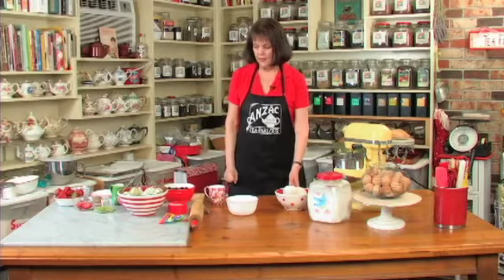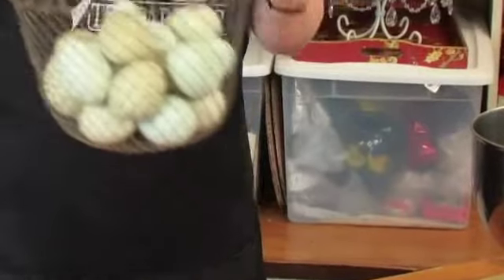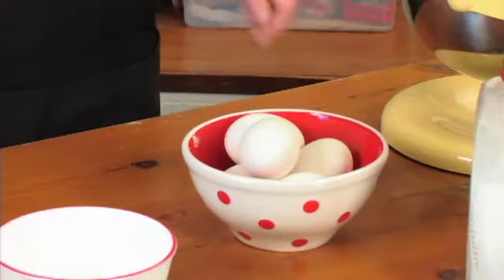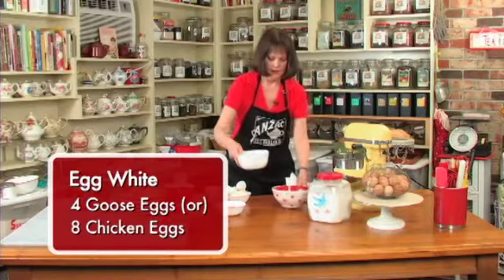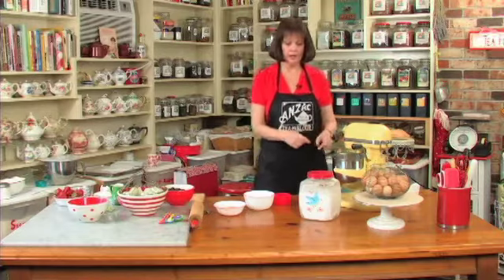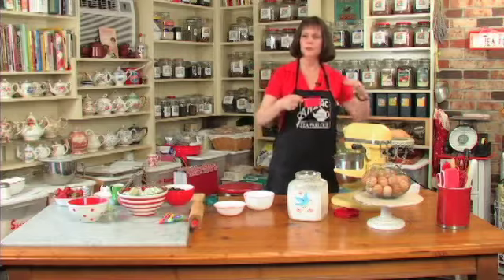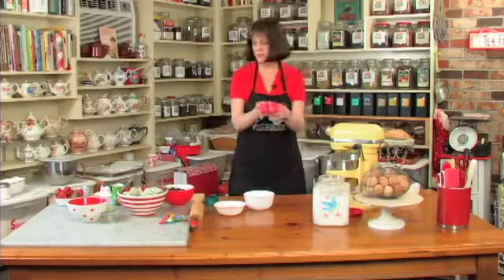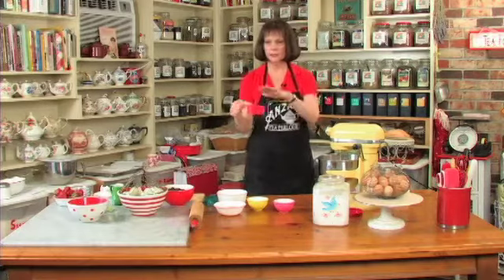Tea Time - Pavlova (part 1 of 3)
Bev Eagy demonstrates how to make pavlova, a cake similar to meringue with a crispy crust and soft, light inner.  Part 1 of 3